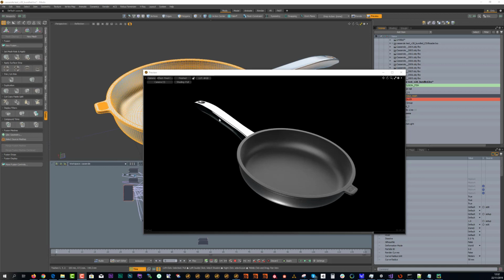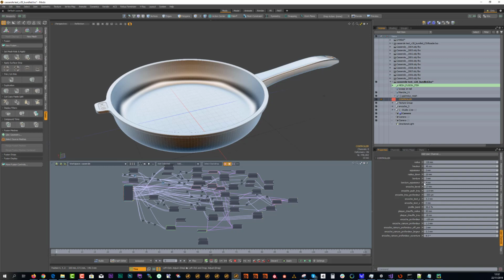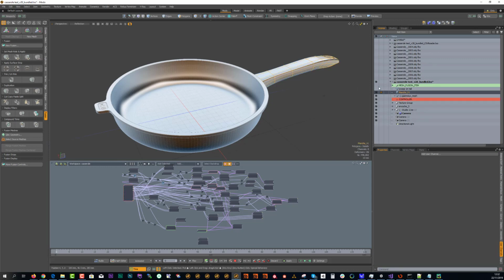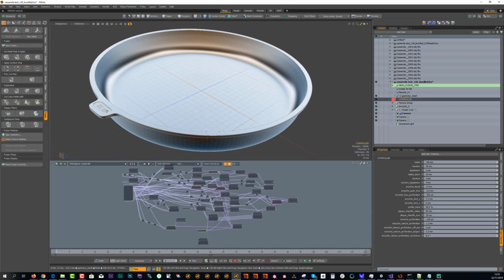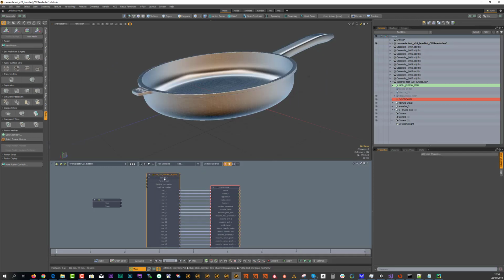MODO KIT - CSVReader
allows you to load a csv file to set up your expressions via external file